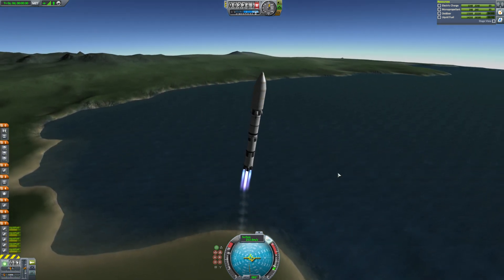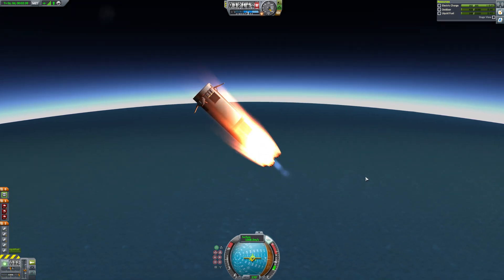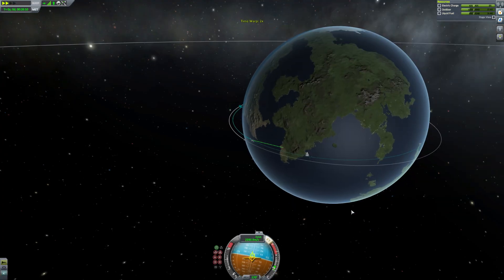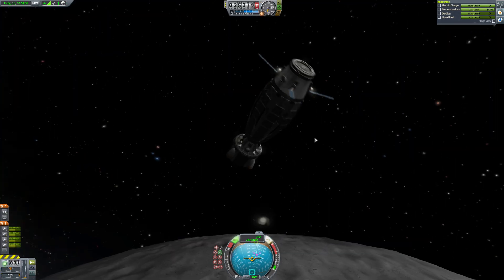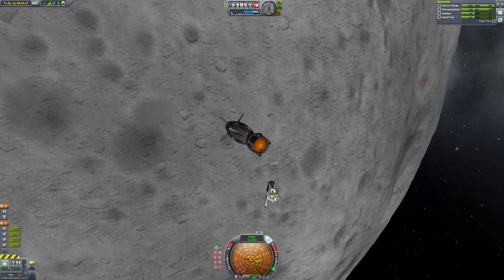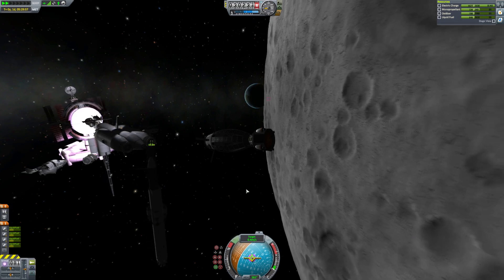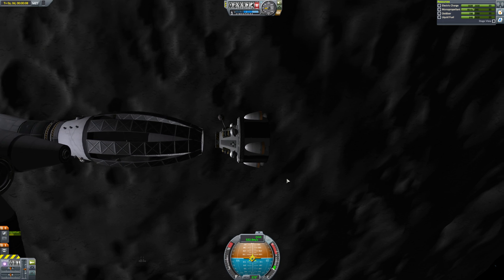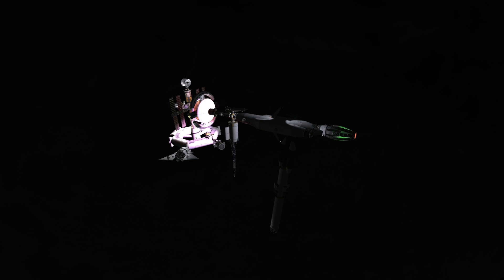Collaboration Station #11 "Space Laser!" - KSP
Today we protect a space station from budget cuts...